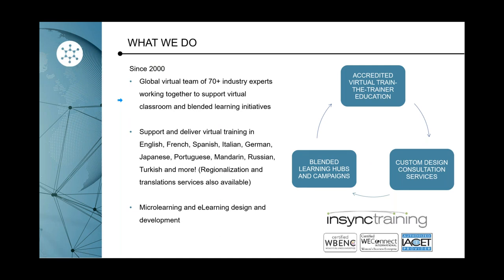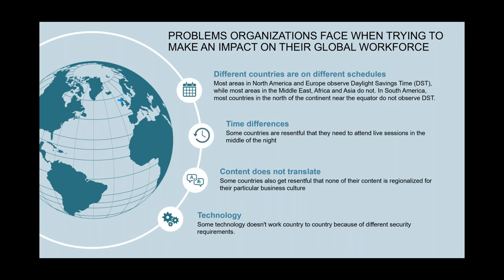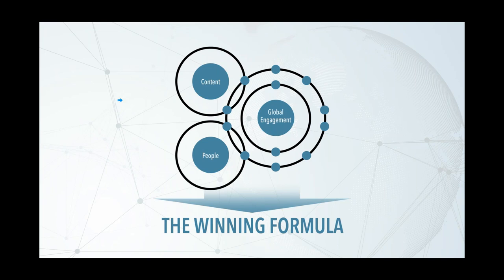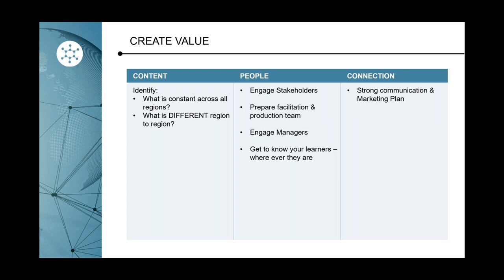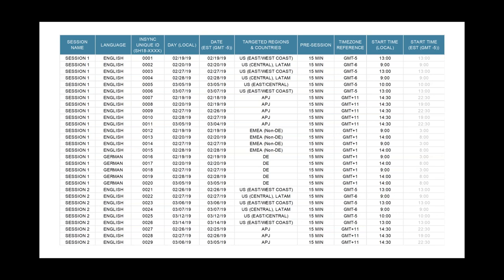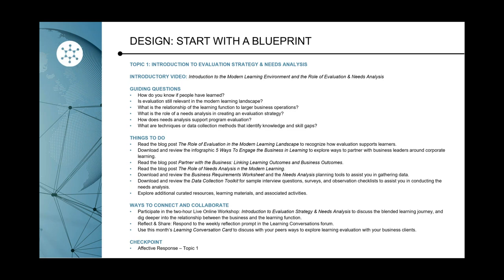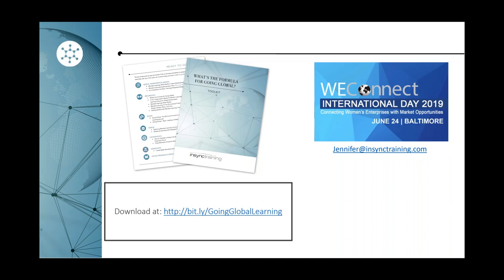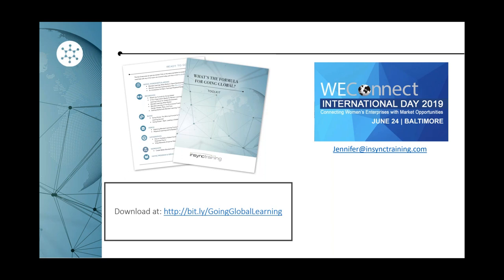Implementing a Global Training Program A Practical Approach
A well-trained workforce drives success in today’s business climate. As the workforce becomes more global, mobile, and reliant on instant information, engaging modern learners while meeting business goals generates a unique set of challenges. Practical techniques and tools can assist you in meeting these hurdles.

Global organizations require global training initiatives– but operating across borders creates complications and provides organizational benefits that require careful consideration. This session covers a variety of topics focusing on practical implementation for training in international contexts. It will help you define and communicate the value of regionalized content and consistent training delivery across the global enterprise as well as understand tools and techniques to design campaigns that address all moments of learning need.

Jennifer Hofmann, mastermind behind virtual classroom best practices and blended learning pioneer, is Founder and President of InSync Training. Her entirely virtual consulting firm specializes in the design and delivery of engaging, innovative, and effective modern blended learning.